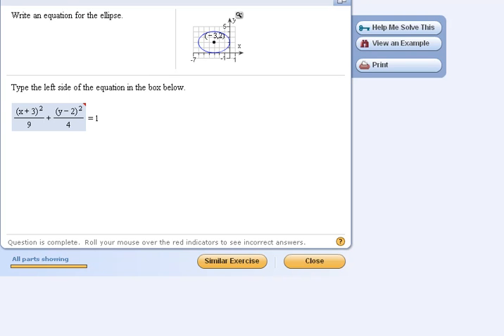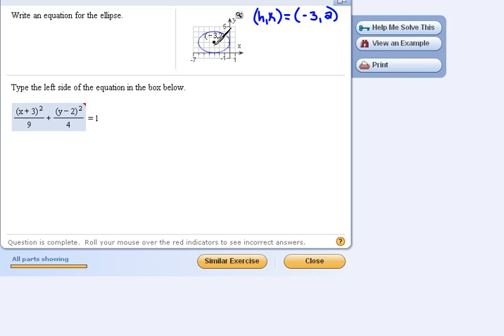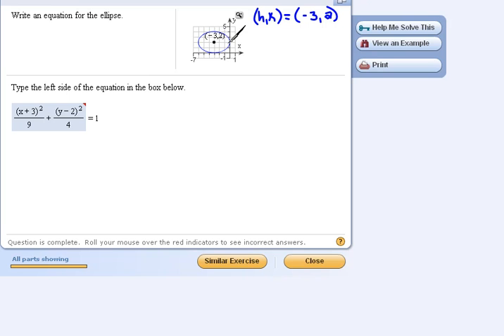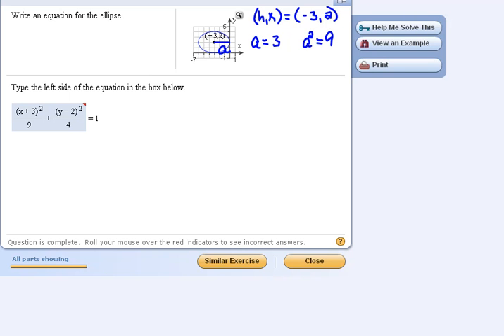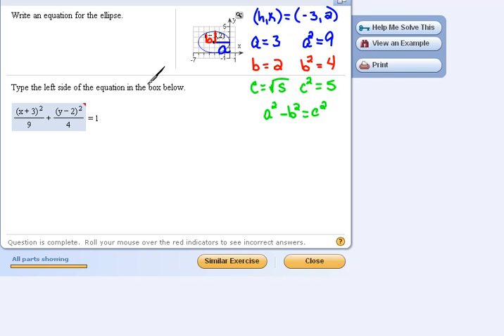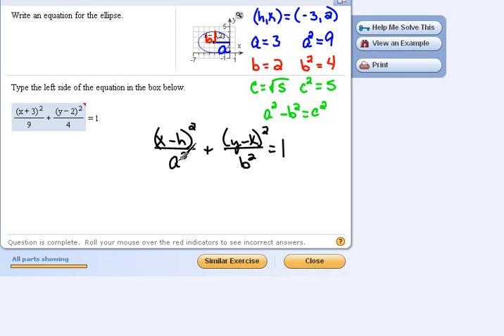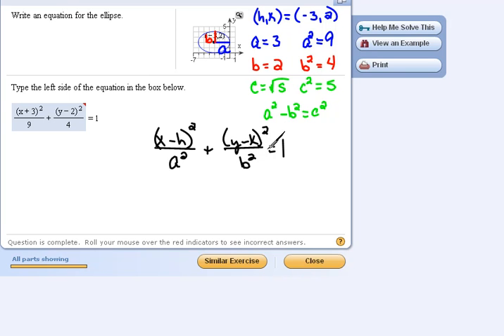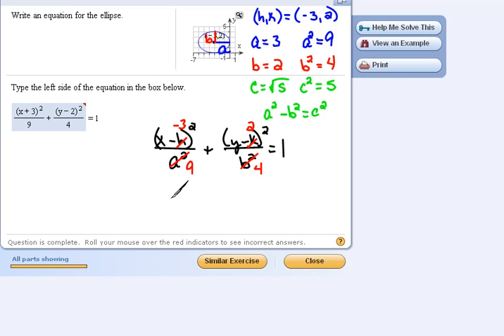Finding the Equation of an Ellipse 7.3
How to find the equation of an ellipse given a picture.